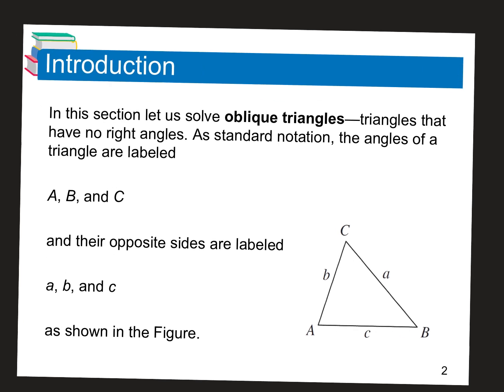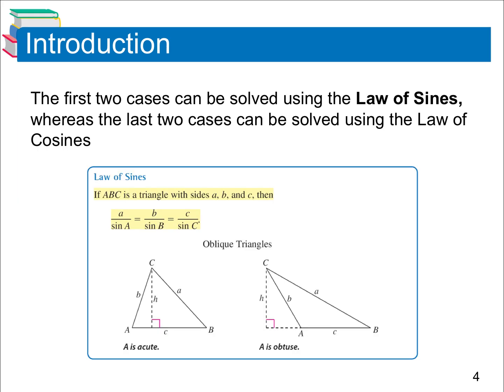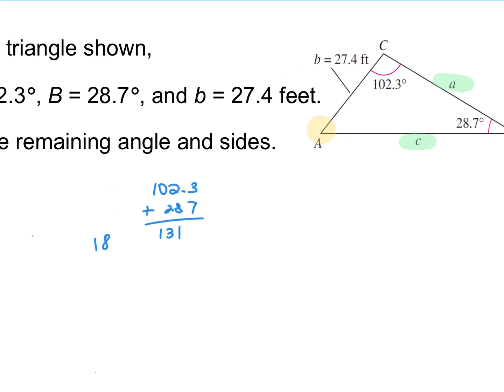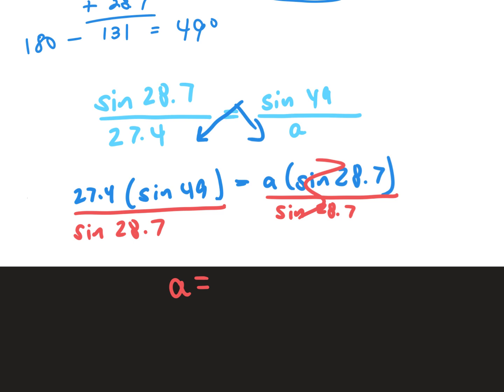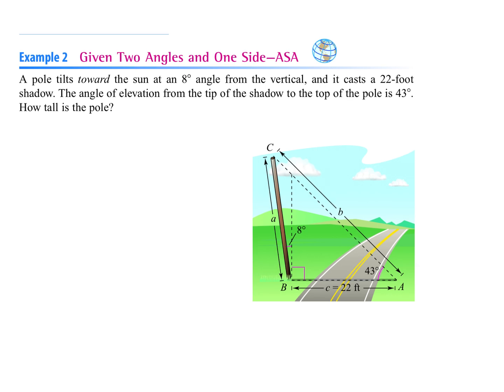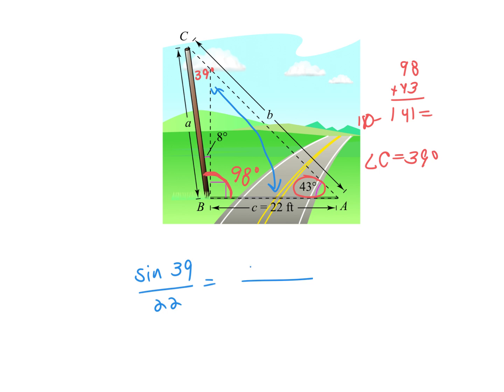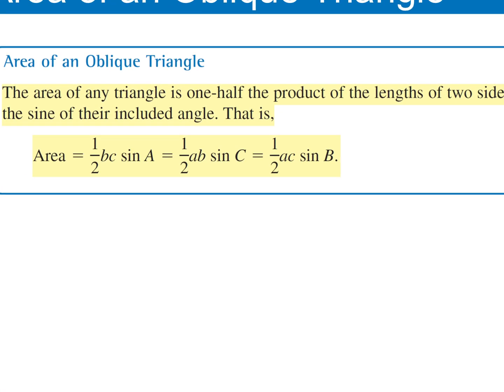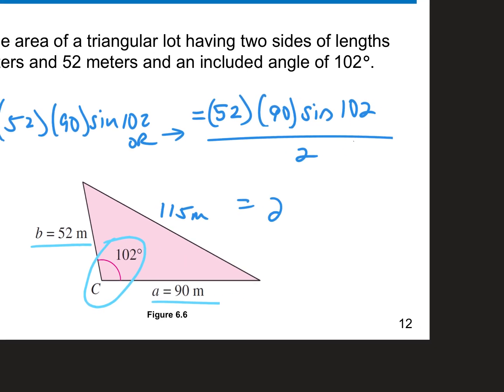01.06 PCH 6.1 Law of Sines PART 1.